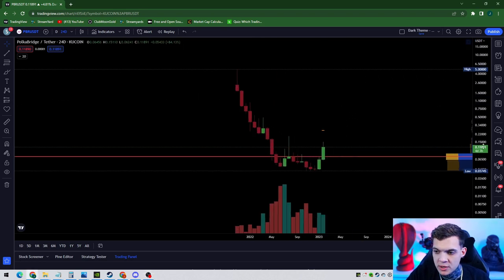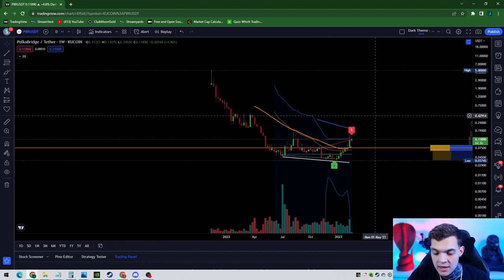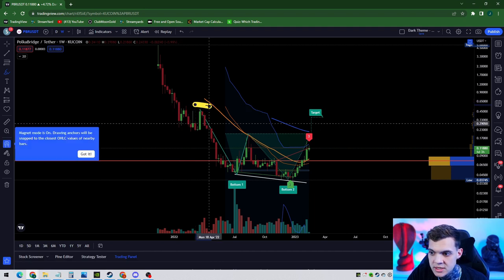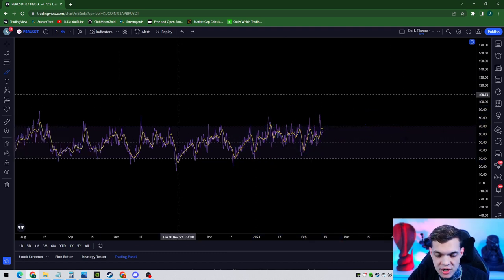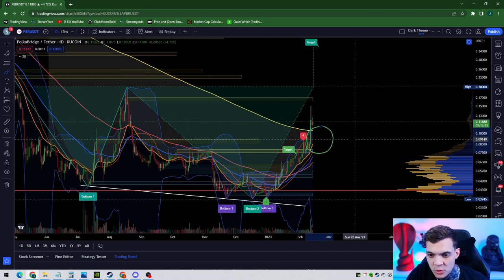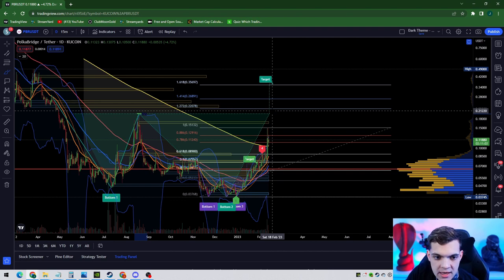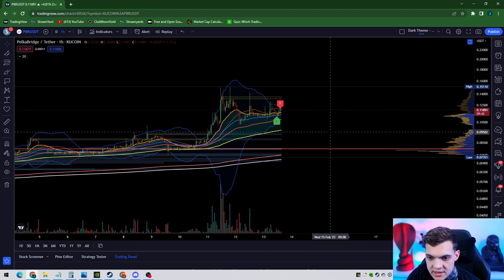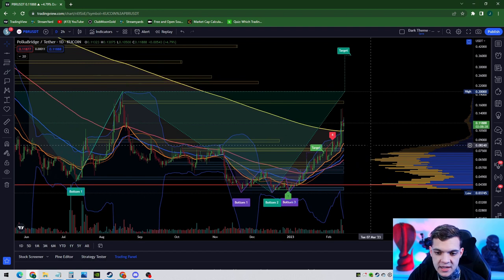Buy Polkabridge (PBR Crypto)- HUGE AI PUMP! ( Polkabridge Price Prediction / News )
In this video we look at major levels where PBR can hit. Resistance breakout points to watch out for on PBR Crypto. Where should you looking at taking profit on PBR.

✅  PBR Crypto
✅  PBR Price Prediction
✅  PBR News
✅  PBR Pump

WATCH MY RECENT VIDEOS BELOW!
XRP Is in my top 10x Altcoin List - Watch this video!

Want to learn how to trade with risk management and 10X your money via trade setups/crypto signals

Trade on MEXC now 👉

Join us for our live crypto trading (scalping)
10pm Mon-WEDS-FRI
1PM SUN
All times are in CST

Follow Project MoonGold Socials: 👇👇

▶️ projectmoongold
▶️ Twitch.tv/projectmoongold